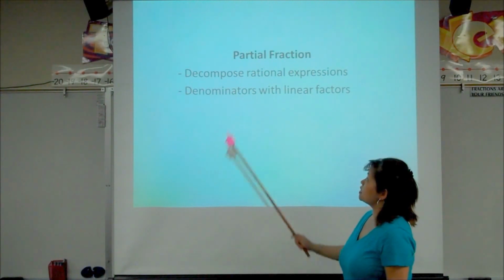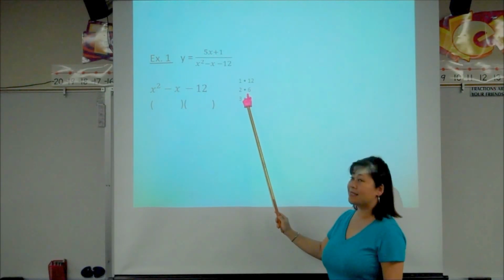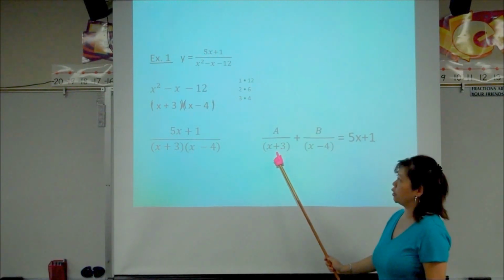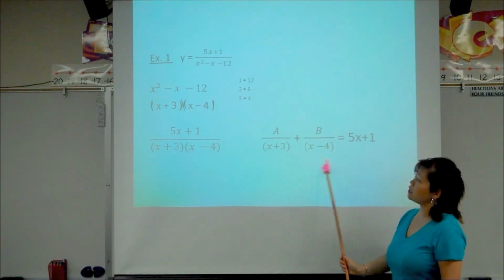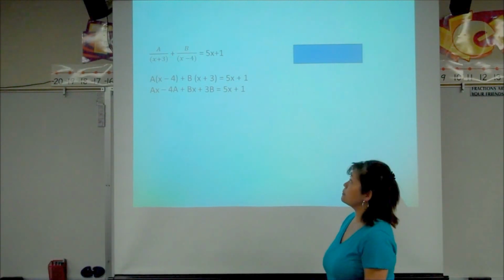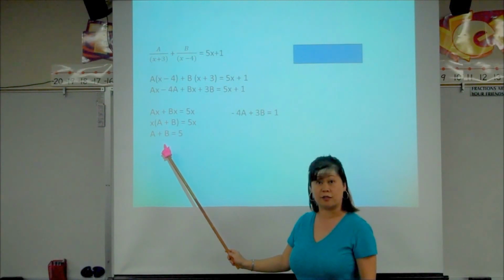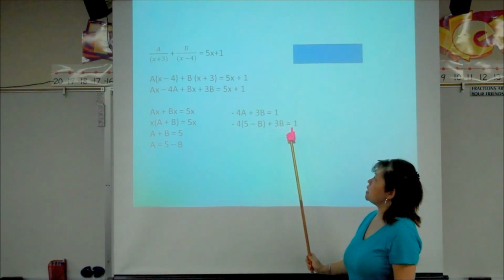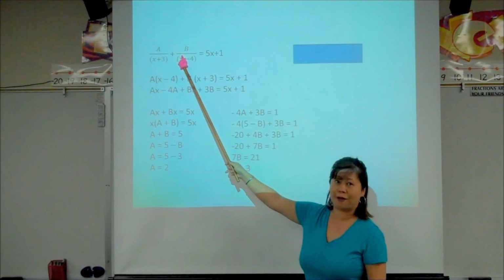PreCalc - [7.4] Partial Fraction